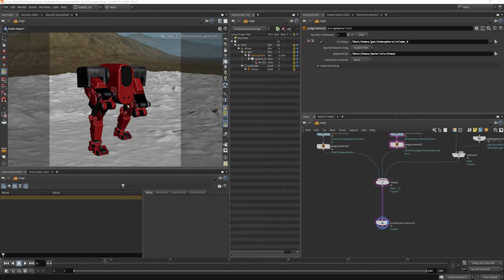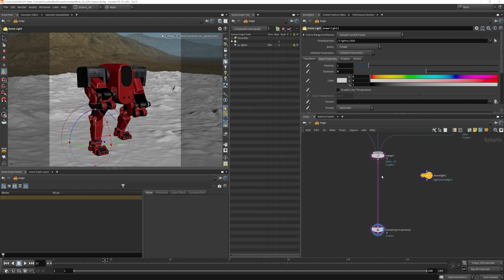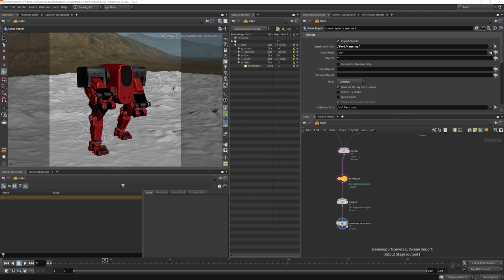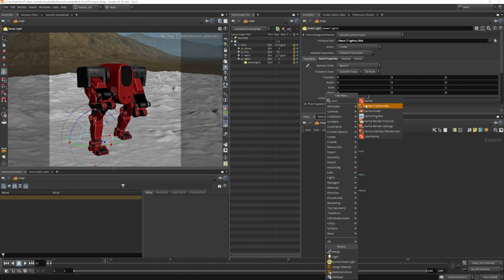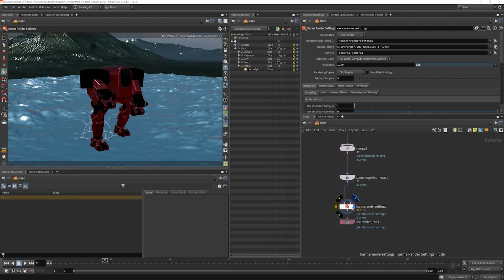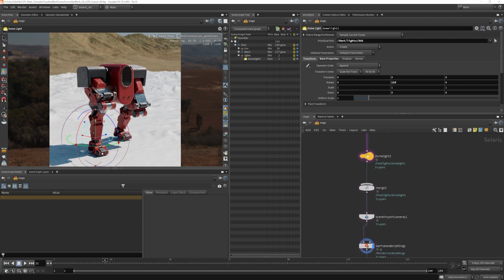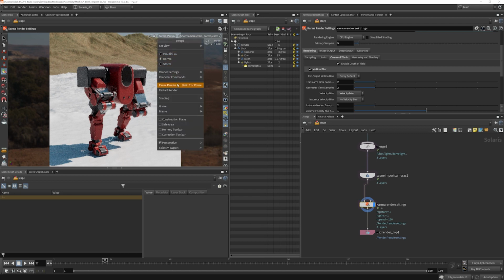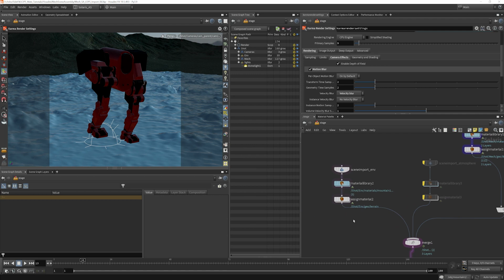SOLARIS ESSENTIALS | 04 Adding Lights & Render Settings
Environment light is our best friend and we will ensure that we keep our scene graph organized. There are several routes you can go, but we'll keep things simple. We will also put down a Karma Render Settings LOP to see what all this actually looks like.